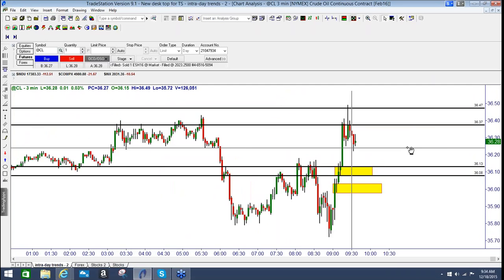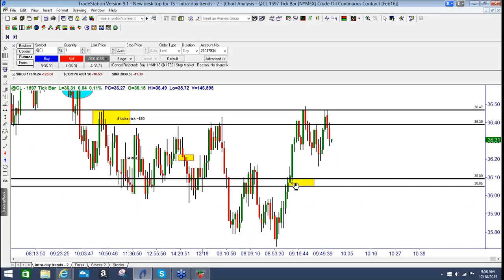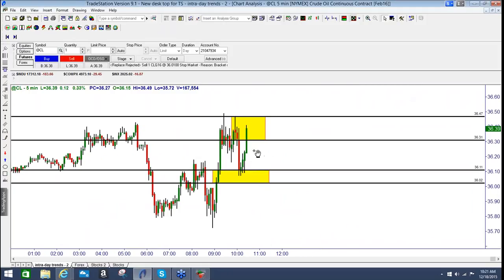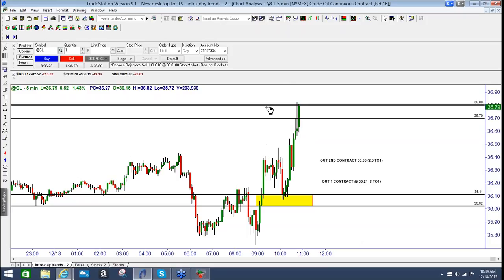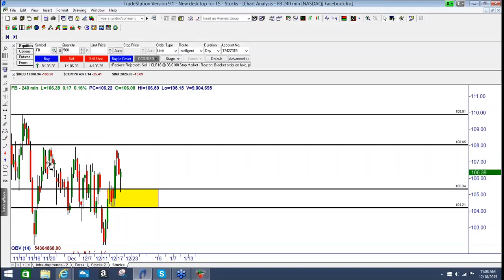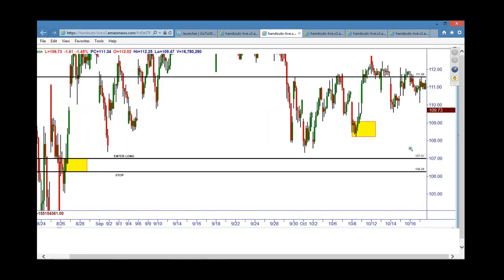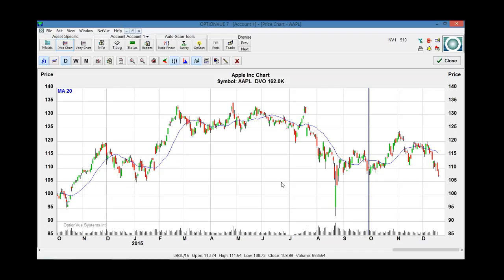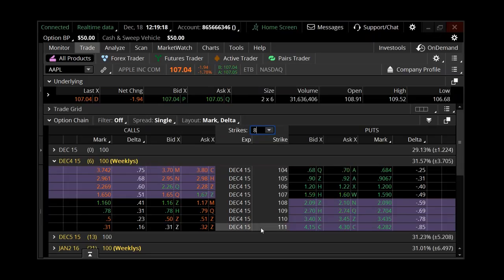PTL Live Trade Room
🔥 3-HOUR LIVE TRADING SESSION! 🔥 Dow Futures, Crude Oil Scaling, Options Debate, & More!

This is the recording of my jam-packed 3-hour live trading session where we tackled the markets head-on!  We dove deep into advanced strategies and real-time analysis.

Here's what you'll find in this replay:

Dow Futures Trading Recap: Watch as I traded the Dow Jones Futures in real-time, sharing my analysis, entry and exit points, and risk management strategies. See how I navigated the market's volatility and adapted to changing conditions.
Crude Oil Scaling Masterclass: I demonstrated an advanced tactic for scaling out of a winning long trade on Crude Oil. Learn how to maximize profits and minimize risk as the market moves in your favor. This is a technique you won't want to miss!
Options Debate: Spreads vs. Naked Calls: Two of my top students joined me for a heated debate on the pros and cons of options spreads versus the inherent dangers of naked calls. Gain valuable insights into risk management and options strategies from different perspectives. Which side do you agree with?
Options Trade Development: Apple & Facebook: We put our knowledge to the test by developing and building options trades on Apple (AAPL) and Facebook (META). I walked you through my process of analyzing the charts, identifying opportunities, and constructing effective options strategies.
This recording is perfect for traders of all levels who want to:

Learn advanced trading techniques
See real-time market analysis in action (recorded, of course!)
Understand options strategies and risk management
Gain insights from experienced traders
Even though the session is over, the learning continues!

Ryan